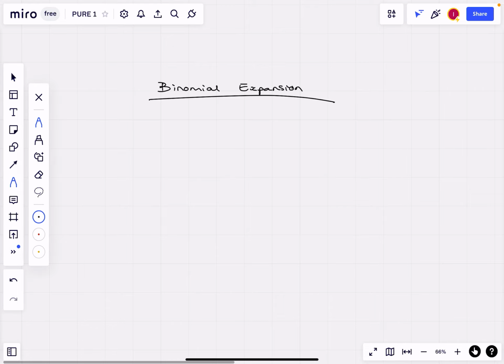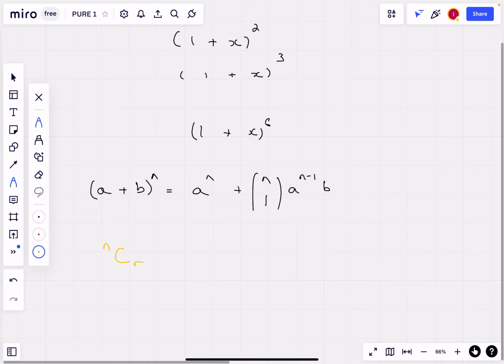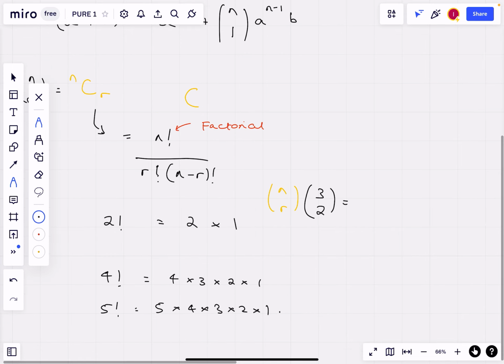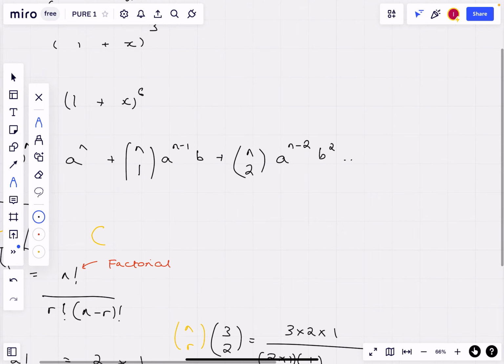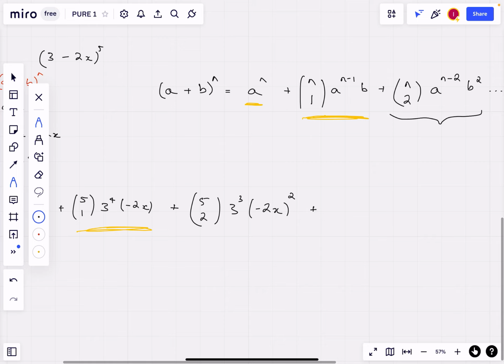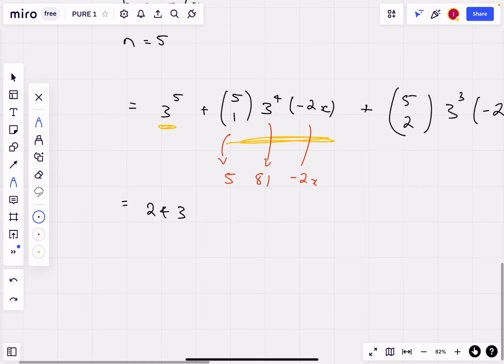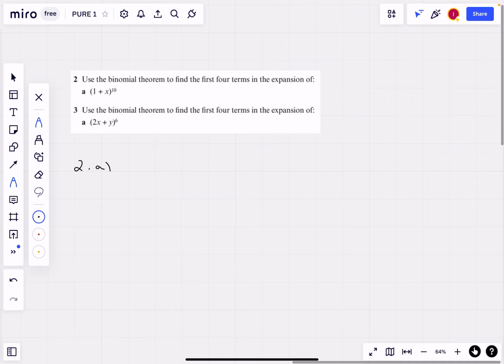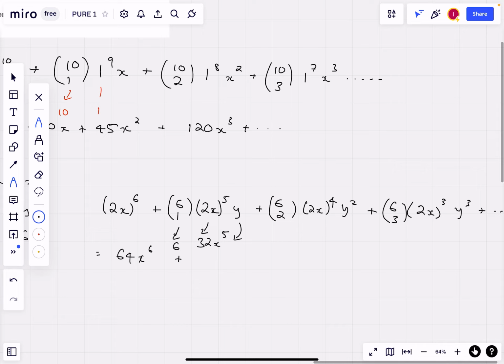Binomial Expansion | A-LEVEL EDEXCEL PURE 1 MATHS